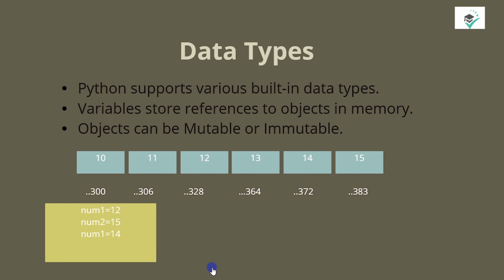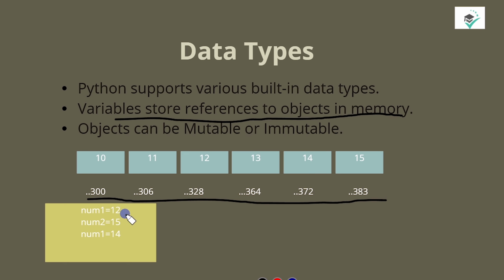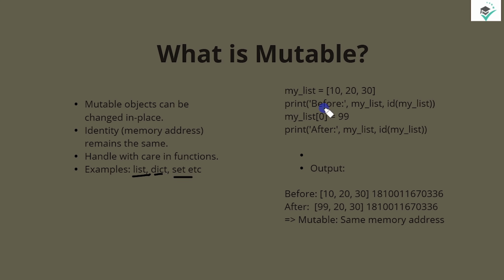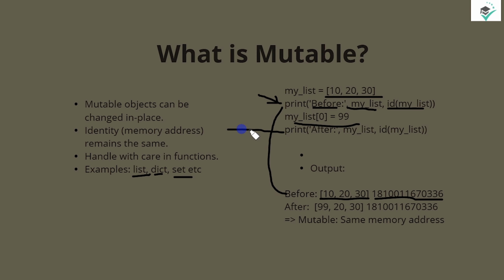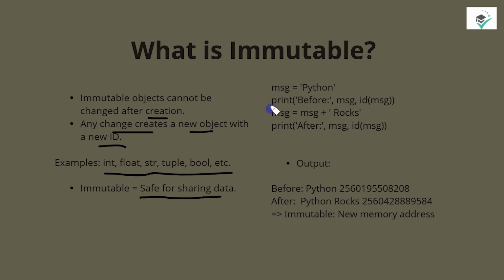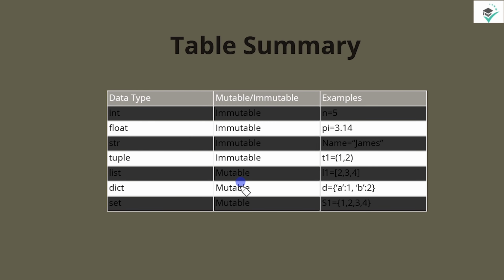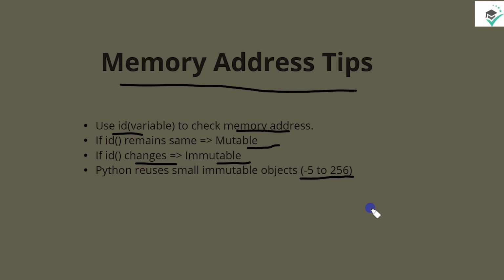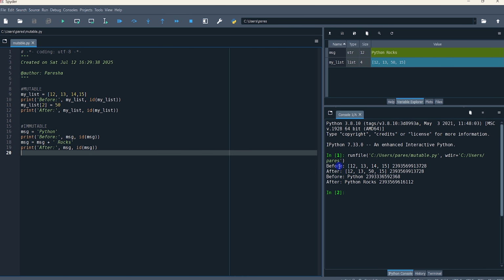Mutable and Immutable Data Types explained in Python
🔹 Mutable and Immutable Types in Python – Explained
In Python, all variables refer to objects in memory. These objects are classified into two categories based on whether they can be changed after creation:

✅ Mutable Types
Definition: Mutable objects can be modified after creation.

Examples: list, dict, set, bytearray

Behavior: You can add, update, or remove elements without changing the object’s identity.

Memory: The memory address remains the same even after changes.

🚫 Immutable Types
Definition: Immutable objects cannot be changed once created.

Examples: int, float, str, tuple, bool, frozenset

Behavior: Any “change” actually creates a new object.

Memory: The memory address changes after reassignment or modification.

🧠 Why It Matters:
Understanding mutability helps avoid unexpected bugs.

It affects how data is passed to functions, stored in collections, and managed in memory.

👉🏻PYTHON: A rich open source programming language. One of the Google's official languages in development teams. Learn easy to use, code and know libraries of Python.
Whether you're a beginner looking to learn the basics or an advanced learner eager to deepen your skills, you're in the right place. Here, we dive deep into various programming languages and essential computer science concepts.
💁‍♀️ I specialize in teaching languages like C, C++, Java, Python and web technologies like HTML, CSS, and Bootstrap, helping students not only learn to code but also understand how to solve problems efficiently and optimize solutions. Through structured tutorials, real-world examples, and engaging explanations, I ensure that you gain both theoretical knowledge and practical skills.

💁‍♀️ Join me on this exciting learning journey, and together we’ll unlock your potential in programming.

2. Facebook:   / gyanboxdigital
3. Instagram: ‪@gyanboxdigital‬